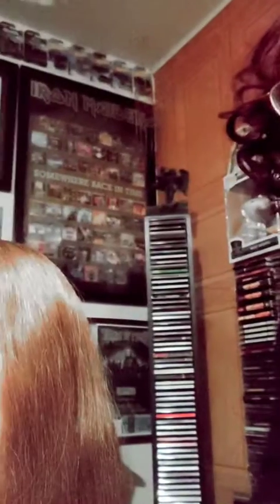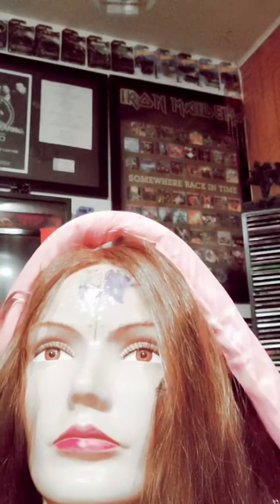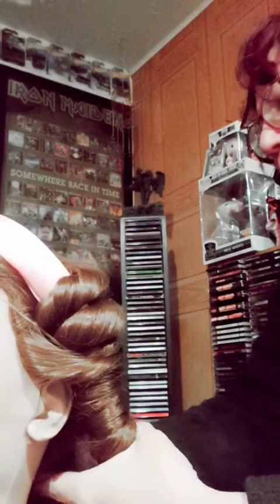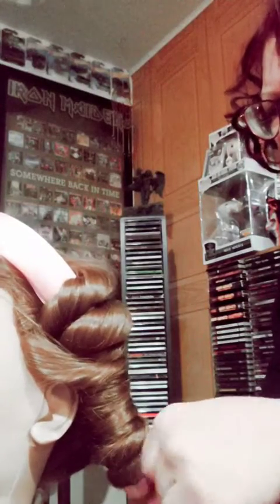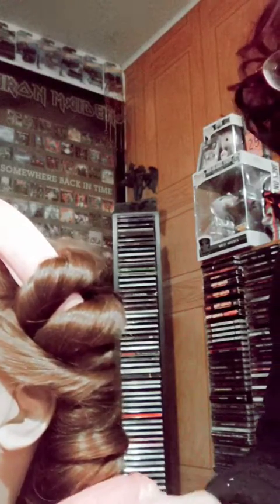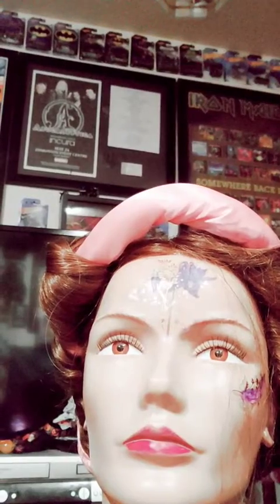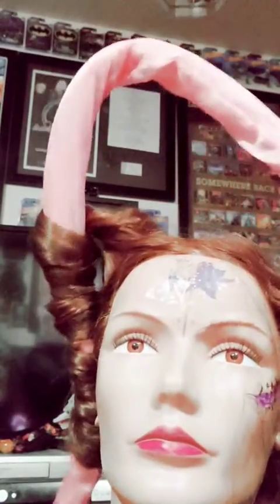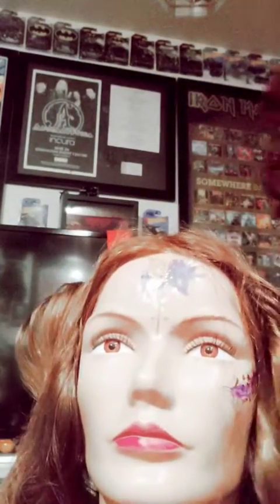LAZY HEATLESS CURLING ROD DEMO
on Katherine